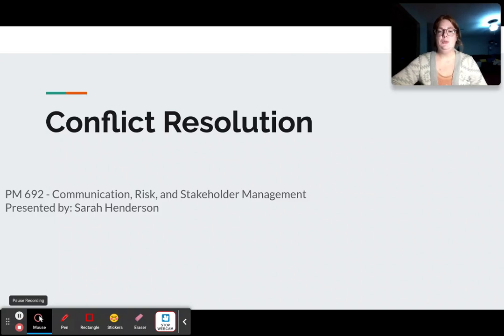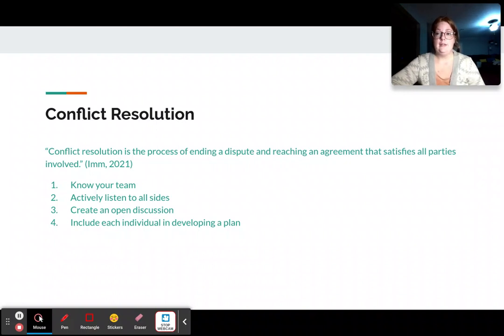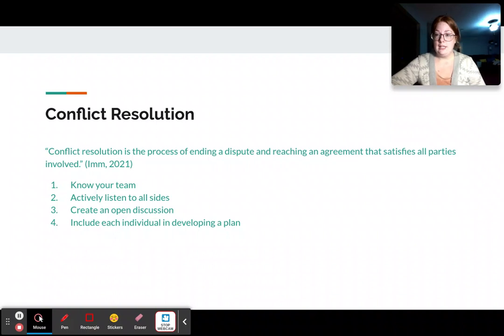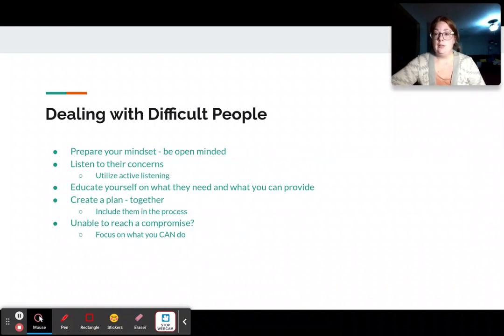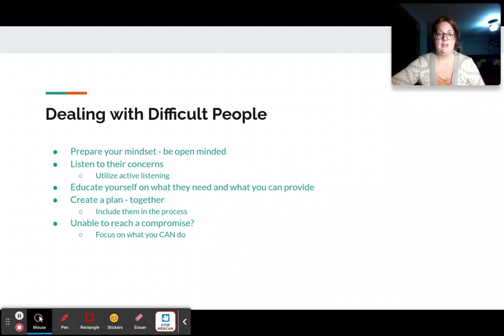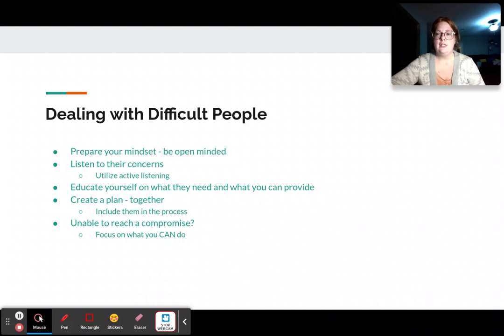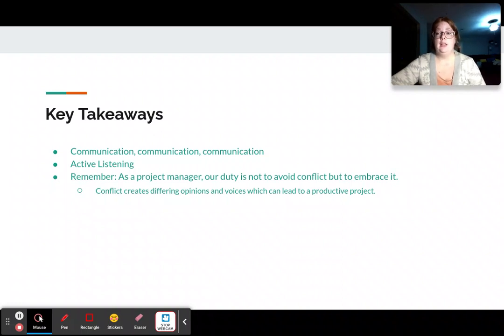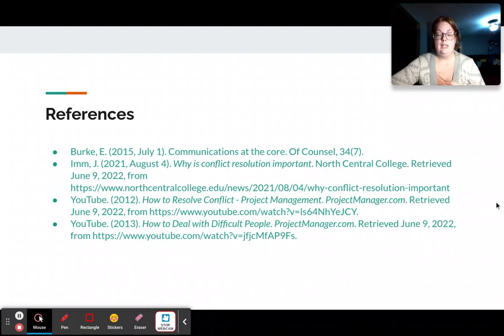PM 692: Video Disucussion Module 1